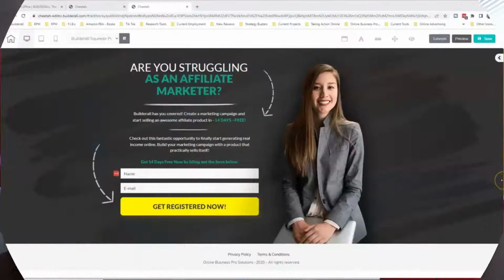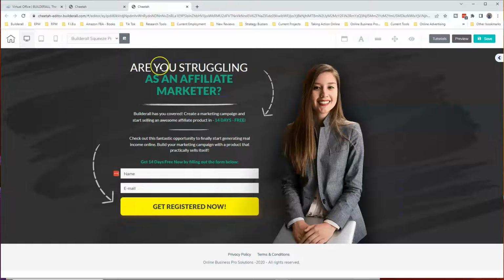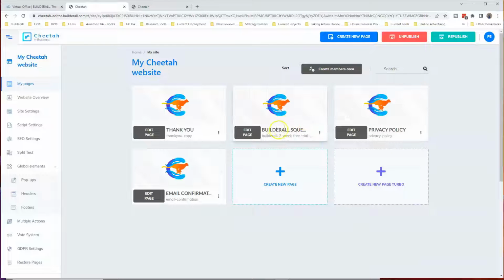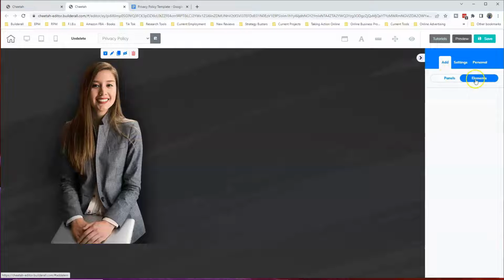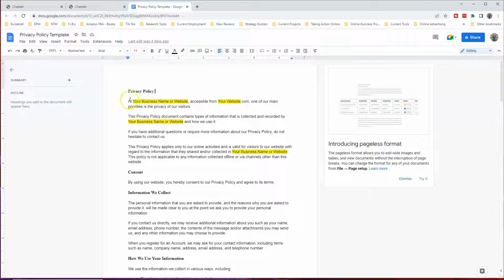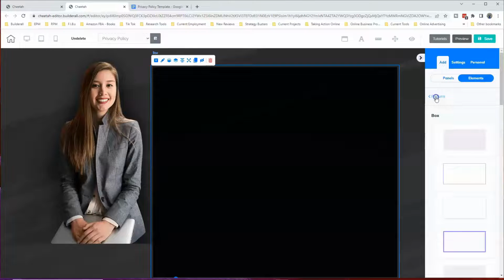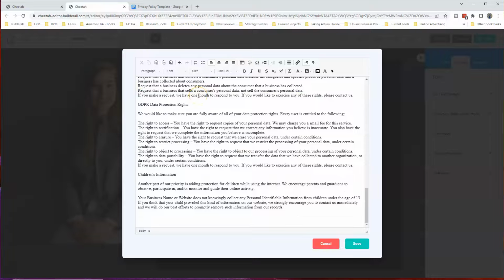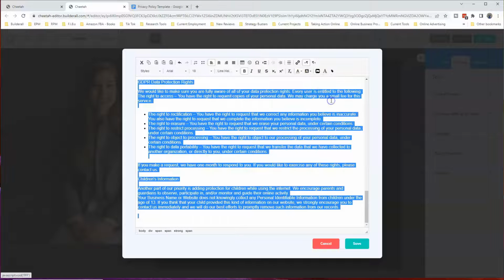Build an Affiliate Marketing Campaign with Builderall 5.0 ¦ Step-by-Step - Part 4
Welcome back to our current project: Building an Affiliate Marketing Campaign with Builderall 5.0. - Part 4.

If you haven't signed up yet for your FREE 2-WEEK TRIAL/BUILDERALL 5.0 - click on the link above.

All members of the Builderall community are welcome to market this platform as Affiliates. Details depend on the specific plan you choose. The best way to get the most out of your introduction to Builderall is to immediately build a simple marketing campaign to help you generate income by marketing the product you are using to build your online empire.

This video is Part 4, and we will use Cheetah Website Builder to continue developing the framework of our campaign. Work with me, step-by-step, and we will build your online future together.

CHAPTERS
00:00 Introduction
00:59 Privacy Policy Page
14:41 Wrap-Up

to learn more about Builderall, Affiliate Marketing, and Online Business in general.

My Terms & Conditions and Privacy Policy Templates

Auto-Generated Privacy Policy and Terms

MY FAVORITE GRAPHIC DESIGN SOFTWARE

3 Previous Marketing Campaign Videos

All forward-looking statements in this video are intended to express my opinions. They are opinions only and should not be relied upon as fact.